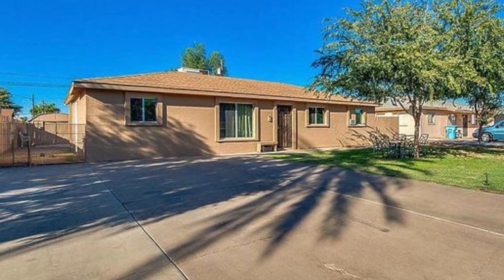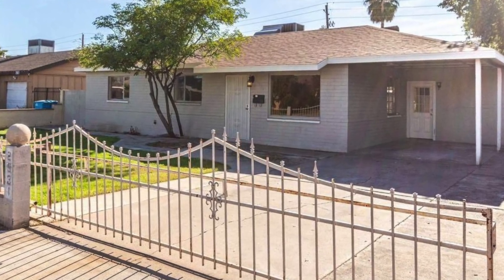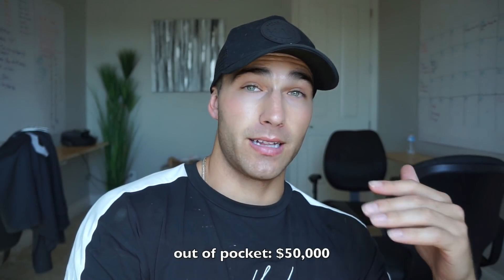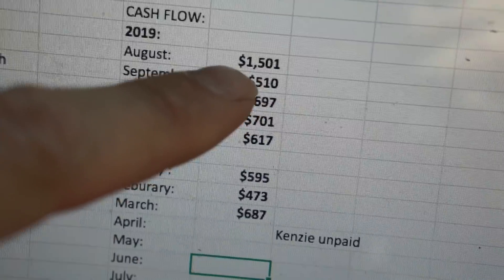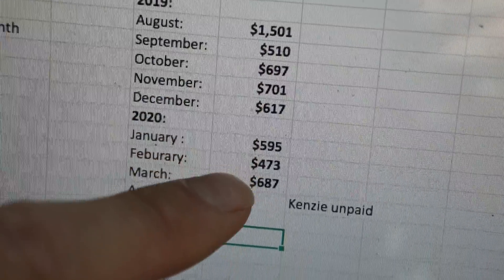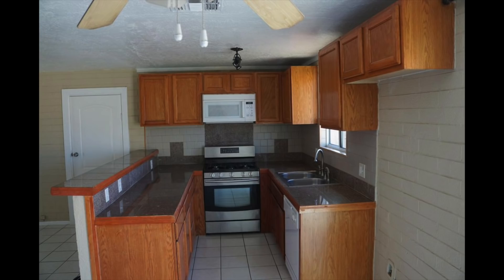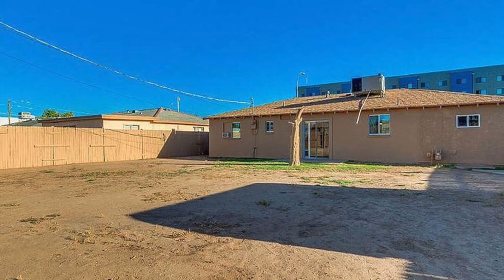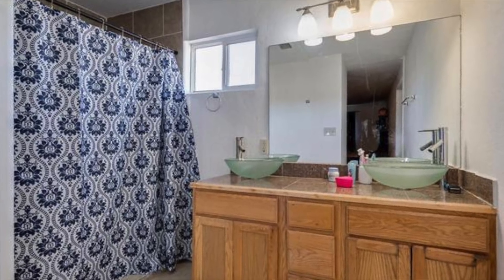The Truth About My Rental Properties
I know this video isn't my typical fitness vlog, but I wanted to share a bit more about the two rental properties that I won in Arizona. I break down specific numbers, how much they cost me, how much I am making, and some of the biggest struggles and regrets of owning real estate. I would really appreciate it if you guys dropped a like on the video and see you guys in a few days for the next one. It might be another full day of eating video!

S T O C K  M A R K E T:
*Open an account and deposit a $1 and you get two free stocks valued up to $1,400*

O N L I N E  C O A C H I N G: